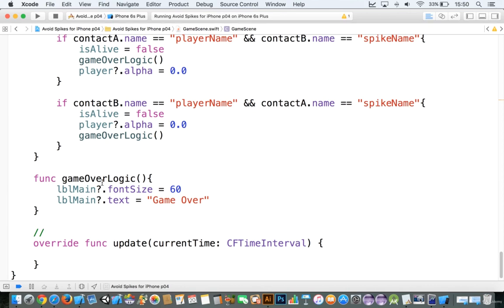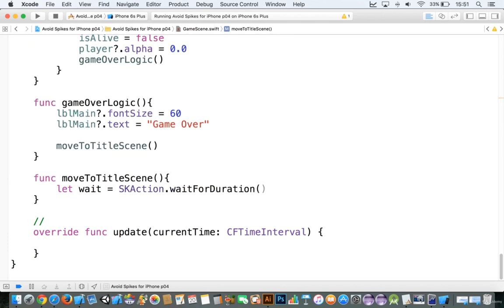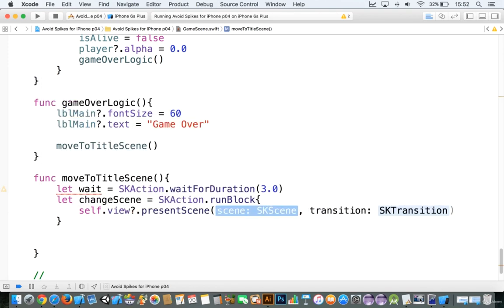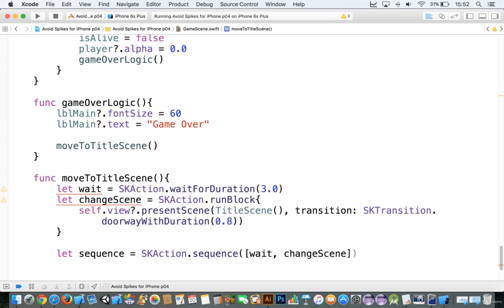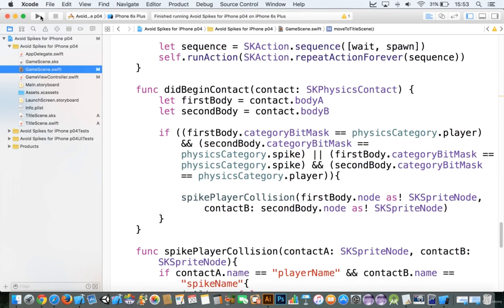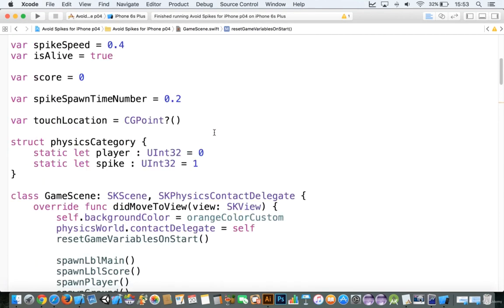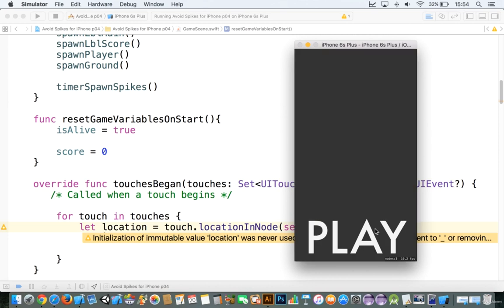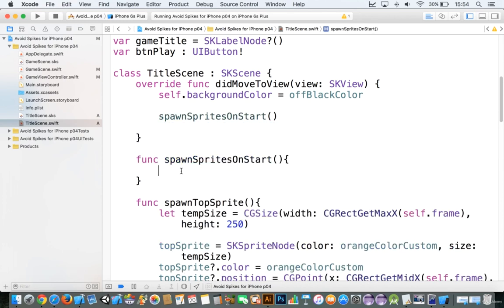Construct 5 iPhone Diversions with Xcode 8 and Quick 3 (10 Resetting the game)